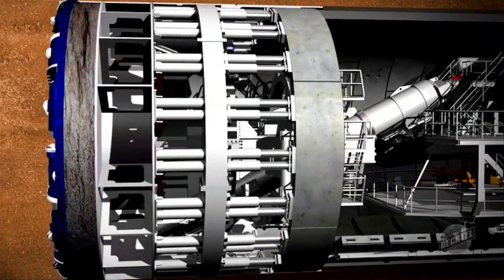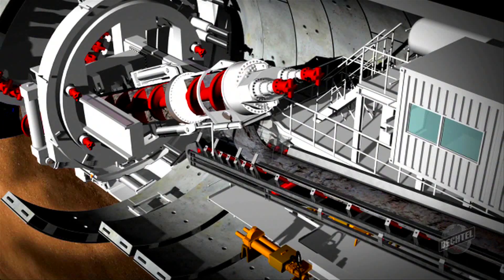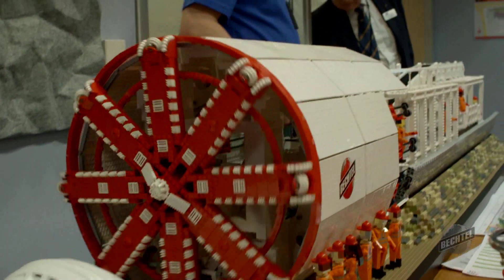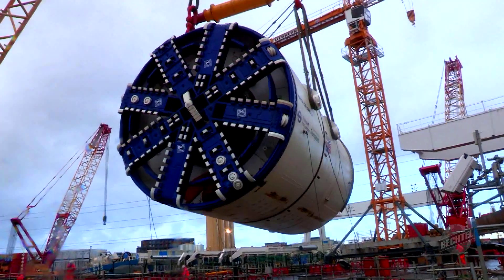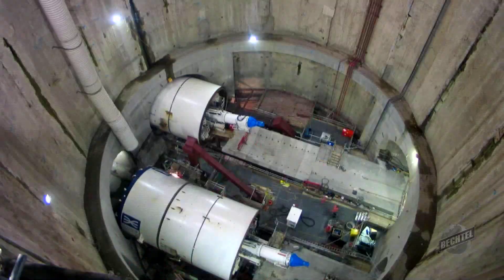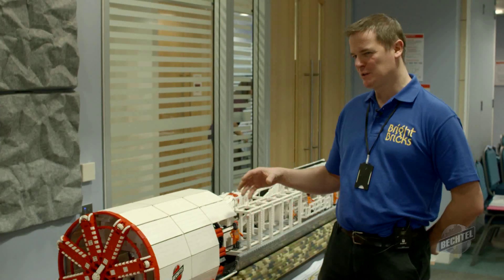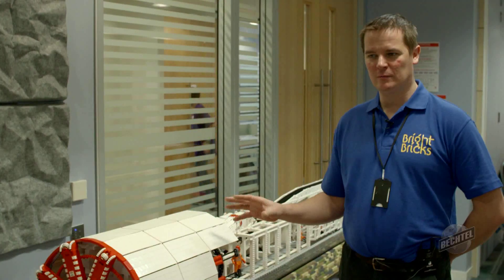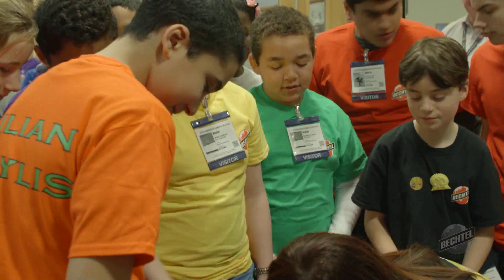LEGO Tunnel Boring Machine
Bechtel has built a moving replica of a tunnel boring machine from 50,000 LEGO bricks. The two-meter long model shows all the components of a working tunnel boring machine and demonstrates how these mechanical moles dig and build tunnels all over the world. The model was created to celebrate Bechtel's involvement with FIRST LEGO League, an international robotics tournament for students aged nine to 16 years. The competition teaches children to think like scientists and engineers by building autonomous robots and create innovative solutions to real-world problems.

Bechtel hopes that the machine will inspire young people to pursue careers in engineering.